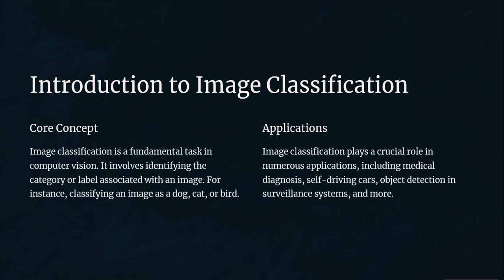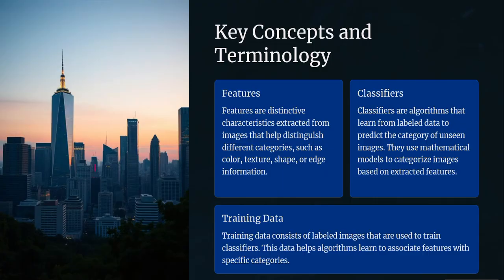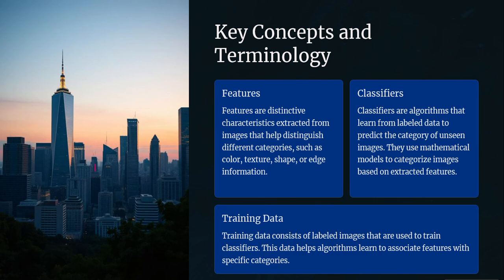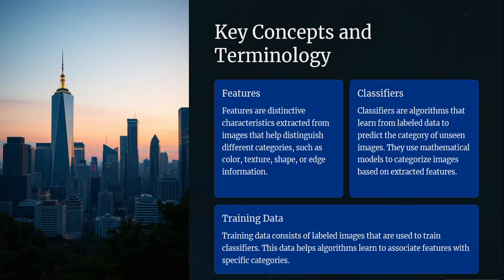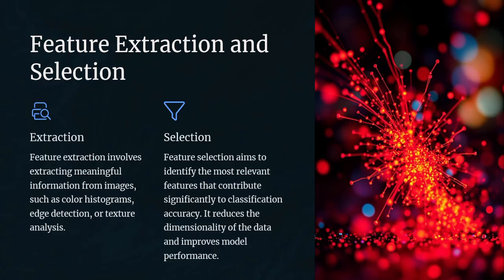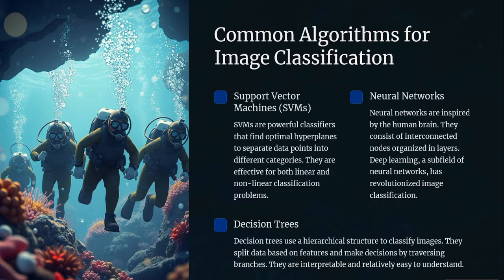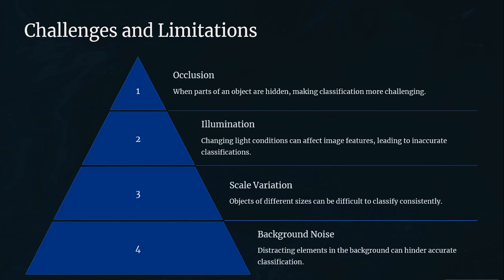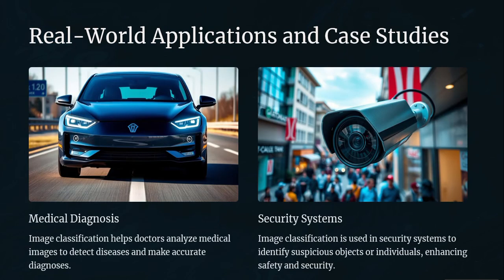Basics of image classification , computer vision